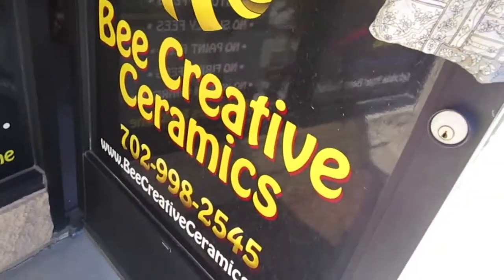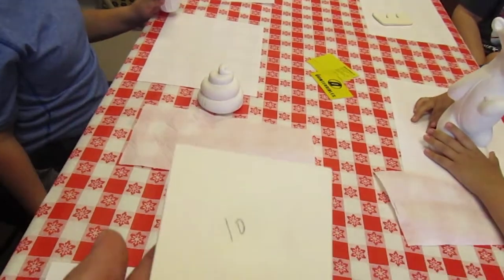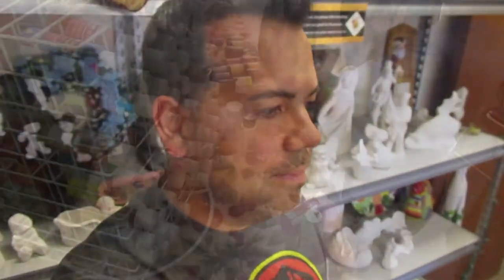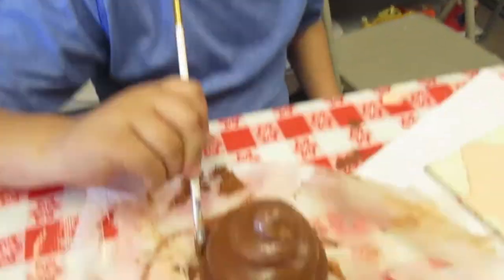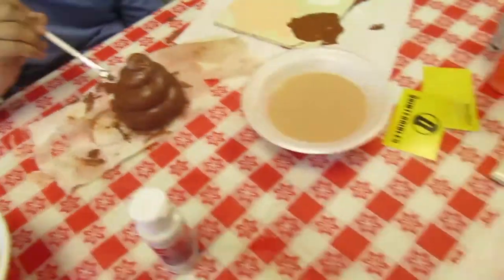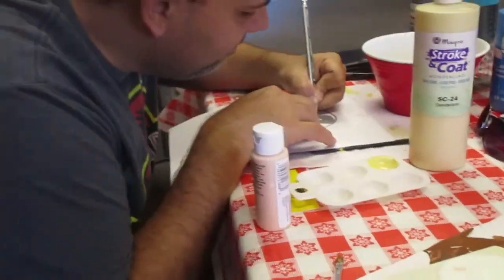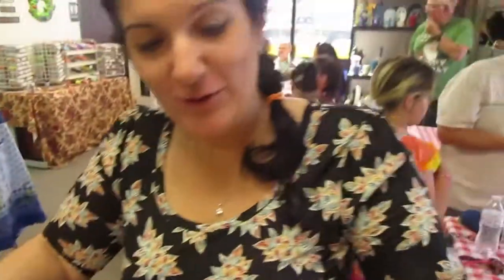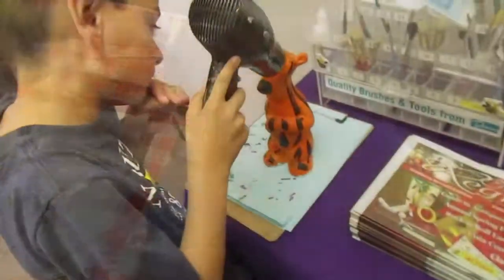Bee Creative vs. The Quinterribles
Art at Bee Creative in Las Vegas, was our mission here. After finding the location via Groupon, we proceeded to have Agent IQ meet up with Agent E to paint and design their very own artwork. Commander Q and Kia Killjoy were on a mission to procure custom-made Quinterribles items. We had a great and relaxing time doing ceramic artwork